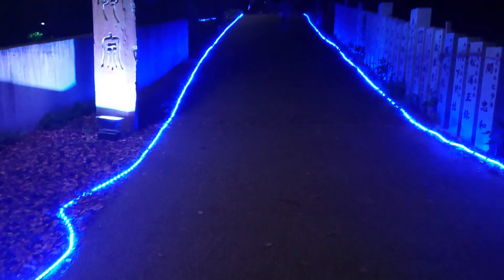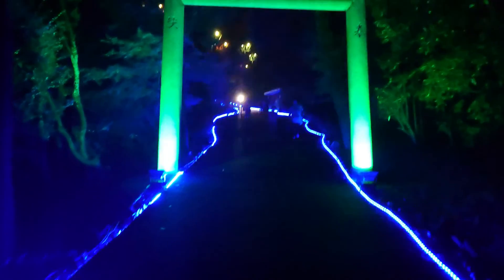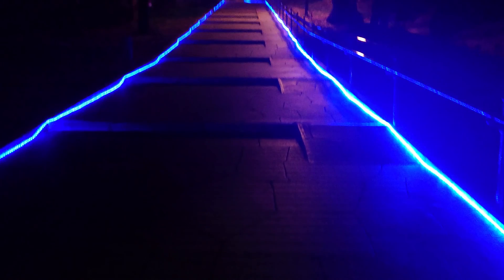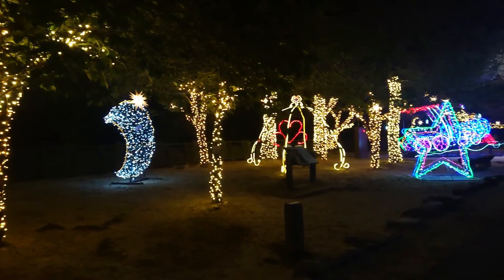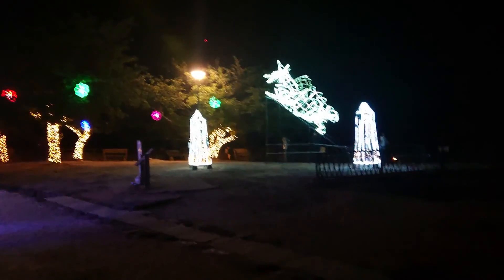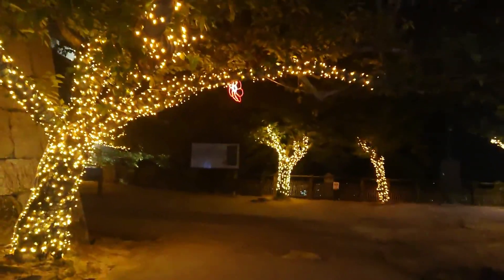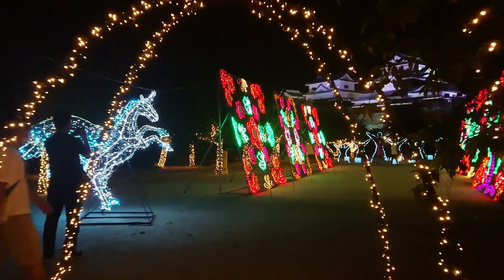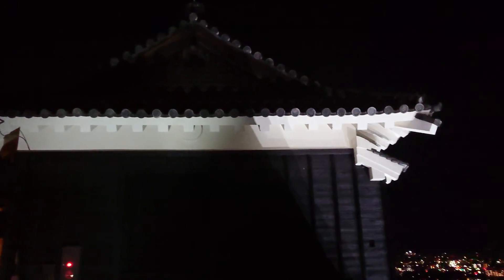Matsyuama castle with illuminations in Japan